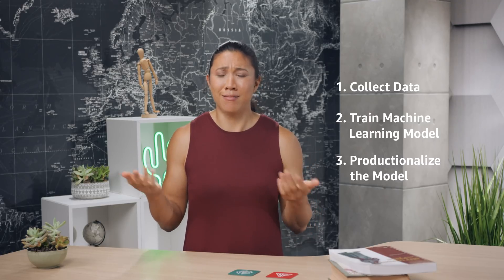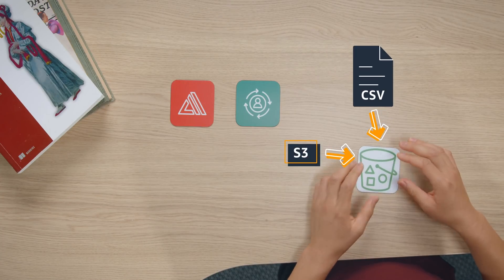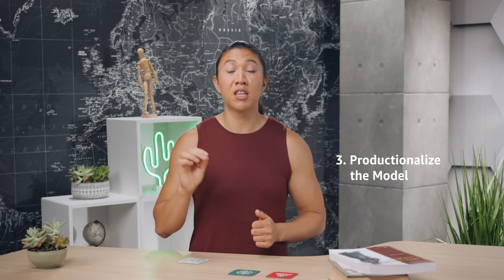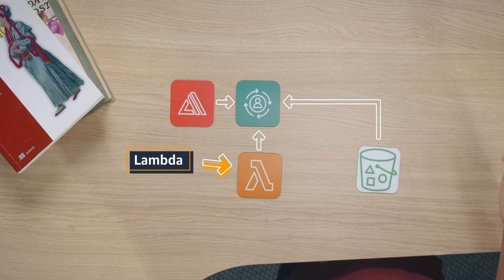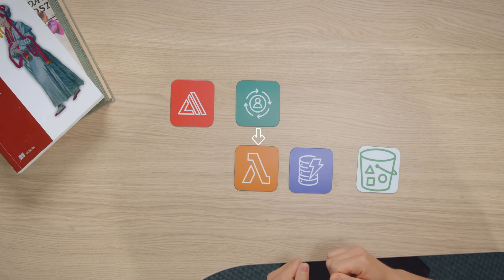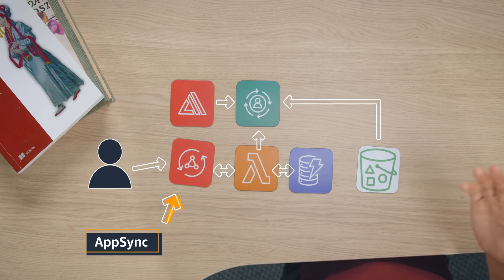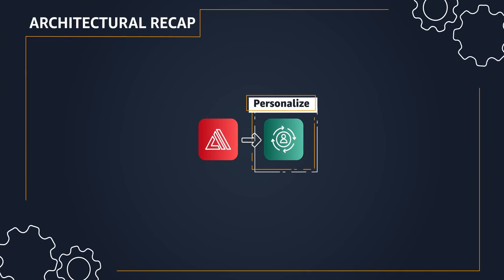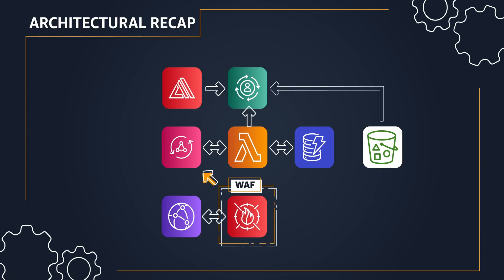How to Build This | S1E1 Add Personalization to Your Apps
Learn how to incorporate personalization into your apps – no ML experience required! We’ll demonstrate this by using the example of an app that recommends courses for students.

Special thanks to these contributors:
* James Jory
* Mat Werber

Resources to get started:
* Getting started with AWS Amplify
* Getting started with Amazon Personalize
* How Amazon Personalize works
* Streaming real time data into Amazon Personalize
* Parameters in a Amazon Personalize EventTracker
* How to choose the right Personalize recipe
* Hierarchical recurrent neural network (HRNN) recipe in Amazon Personalize
* Creating a campaign in Amazon Personalize
* Evaluating an Amazon Personalize solution